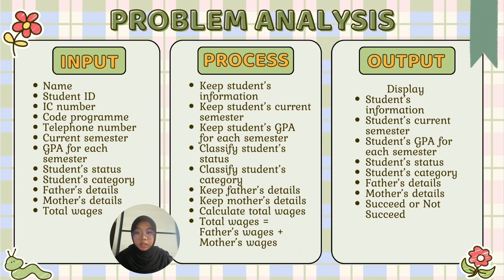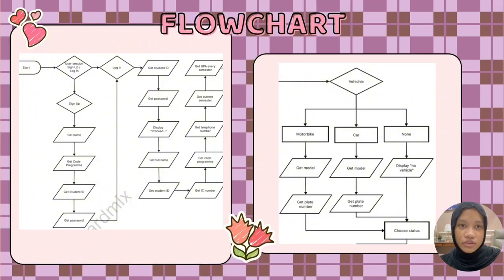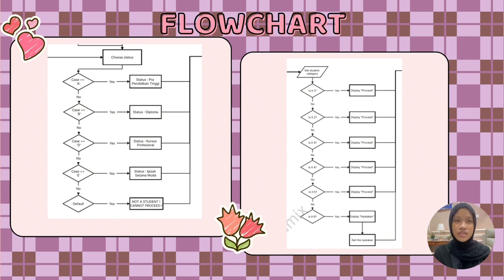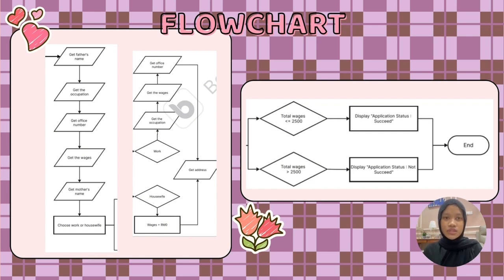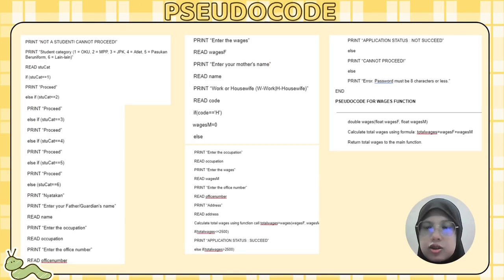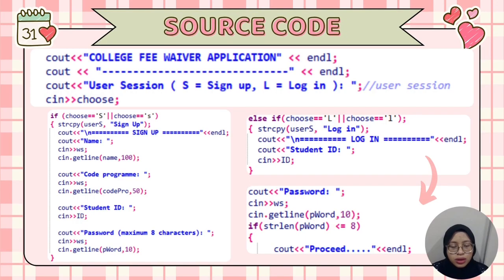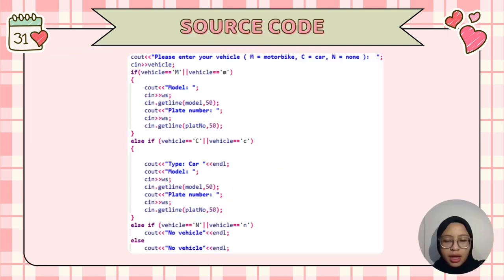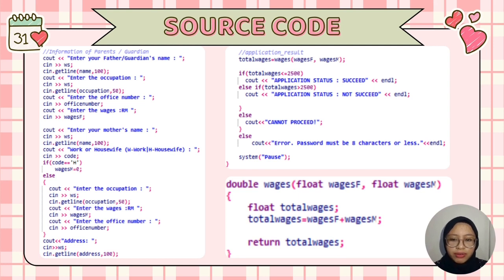CSC126 GROUP PROJECT: FEE WAIVER APPLICATION